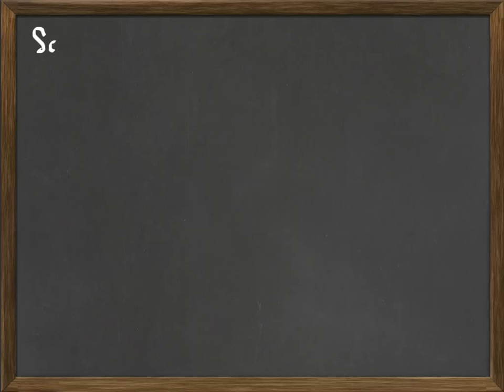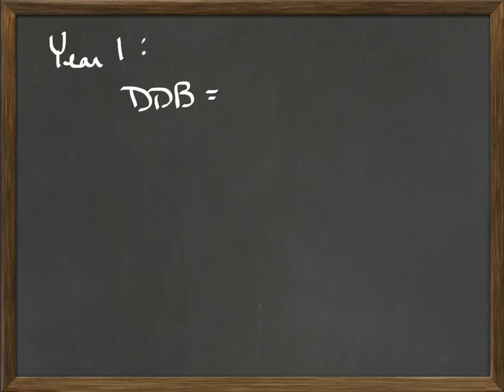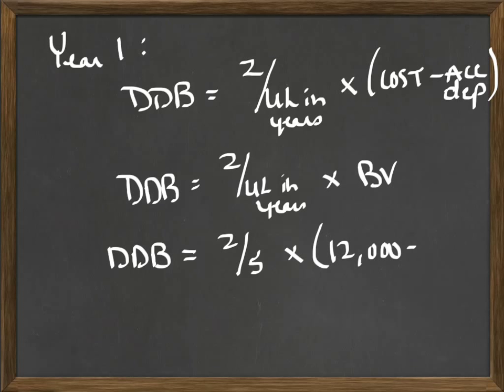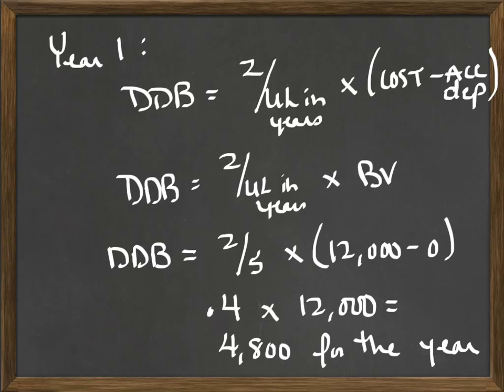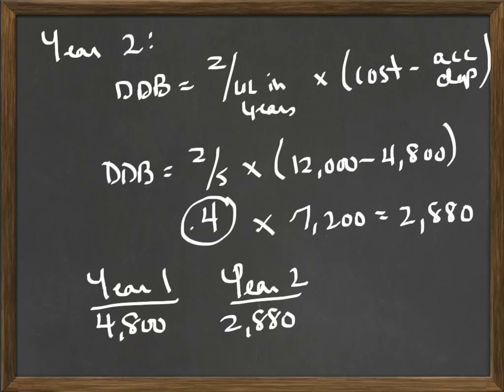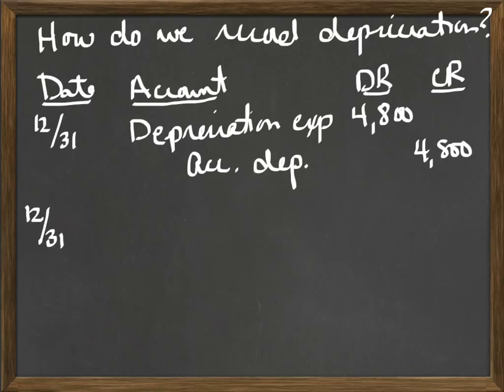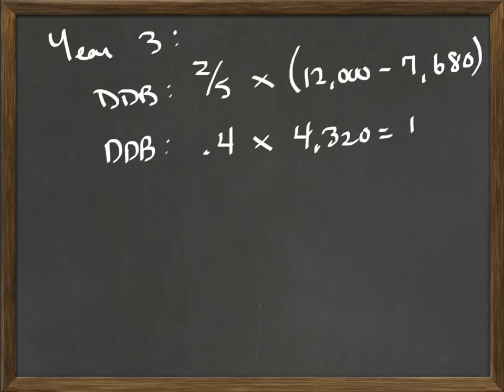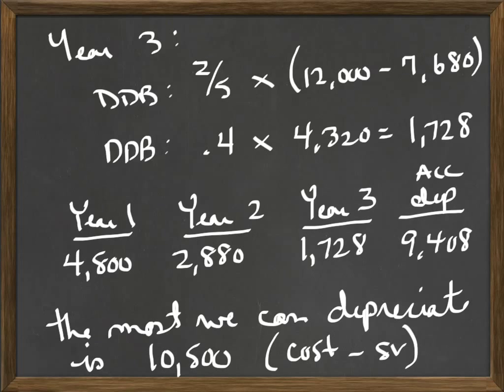Long-Term Assets Lecture 5 -Double Declining Balance